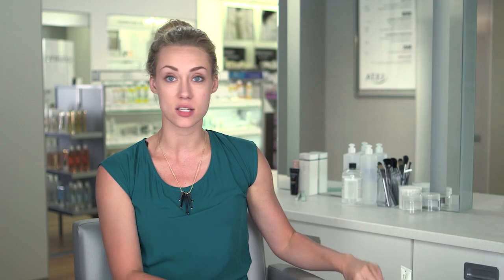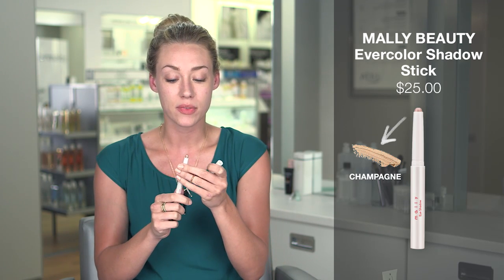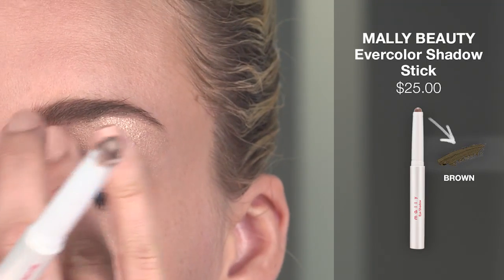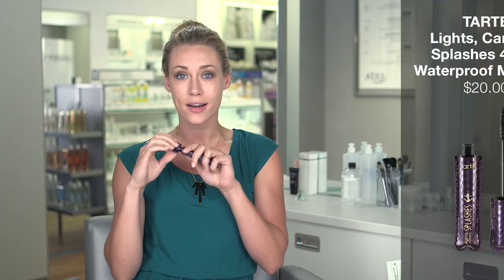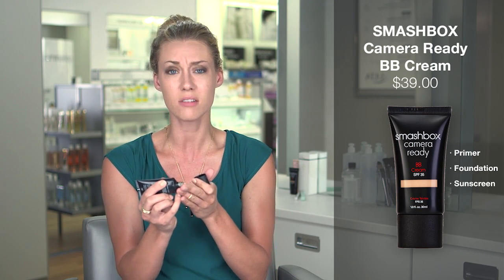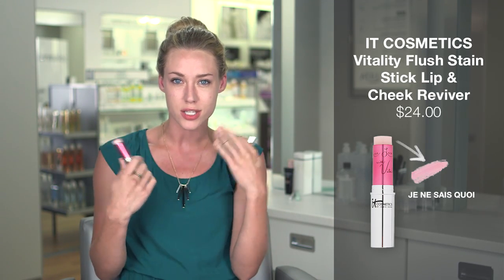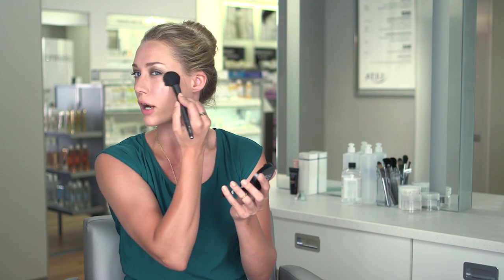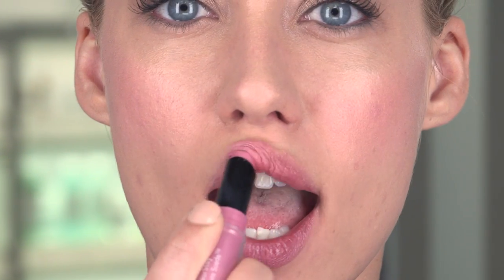Perfect Summer Melt-Proof Makeup Routine | Ulta Tutorial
We love summer, but we don’t love when the summer heat and humidity ruin our makeup. In this tutorial, we’ll show you how to get great sweatproof, heatproof, everyday look.

STEP 1: Start with a base of moisturizer to keep your skin hydrated.

STEP 2: Apply a primer to help your foundation stay on all day – we used Too Faced Primed and Poreless Pure.

STEP 3: Cover up any small imperfections you have with a concealer like IT Cosmetics Bye Bye Under Eye Anti-Aging Concealer.

STEP 4: Start on your eyes with a cream shadow like Mally Beauty Evercolor Shadow Stick (in the heat, cream shadows will hold up much better than powders). Use the lighter shade on the brow and the darker shade on the center of eye, using your ring finger to blend the color out. When you’re done, go back with the lighter color and put a little on the inside corner of each eye to really highlight them.

STEP 5: Thicken your lash line with an eyeliner. You’ll want one that can stand up to sweat and heat like Benefit Cosmetics they’re real! Push-Up Liner.

STEP 6: Curl your lashes to give your eyes an extra pop.

STEP 7: Use a waterproof mascara like Tarte Lights, Camera, Splashes 4-in-1 Waterproof Mascara to finish off your eyes. Get tight into your lashline, wiggle and then pull straight up to get the perfect look.

STEP 8: Apply a BB cream all over. This will not only give you great, even skin but the added SPF you need for the heat. We used Smashbox Camera Ready BB cream.

STEP 9: Add some color to your cheeks with a cheek stain like IT Cosmetics Vitality Flush Stain Stick Lip & Cheek Reviver.

STEP 10: Load up your brush with blotting powder and apply all over. This will help to cut out any shine. We always have one on us so I can keep using it throughout the day.

STEP 11: Add one more pop of color to your cheeks with another blush like IT Cosmetics Vitality Cheek Stain.

STEP 12: Pull your whole look together with a bright lip like Revlon Color Stay Ultimate Suede Lipstick. We used a shade called Silhouette.

Products used:
* Too Faced Primed and Poreless Pure
* IT Cosmetics Bye Bye Under Eye Anti-Aging Concealer (shade: Neutral Medium )
* Mally Beauty Evercolor Shadow Stick (shades: Champagne and Brown)
* Benefit Cosmetics They’re Real Push-Up Liner (shade: Black)
* Tarte Lights, Camera, Splashes 4-in-1 Waterproof Mascara (shade: Black)
* Smashbox Camera Ready BB Cream Broad Spectrum SPF 35 (shade: Fair )
* It Cosmetics Vitality Flush Stain Stick Lip & Cheek Reviver (shade: Je Ne Sais Quoi )
* NYX Cosmetics Blotting Powder (shade: Light/Medium)
* IT Cosmetics Vitality Cheek Stain (Radiant in Rose)
* Revlon Color Stay Ultimate Suede Lipstick (shade: Silhouette)